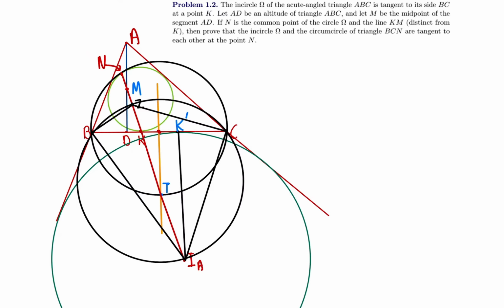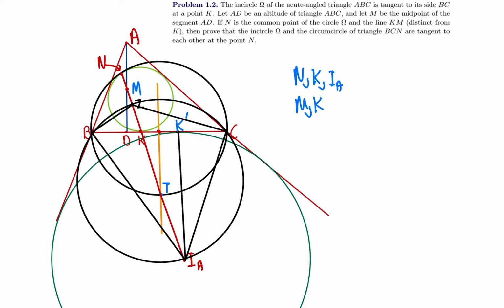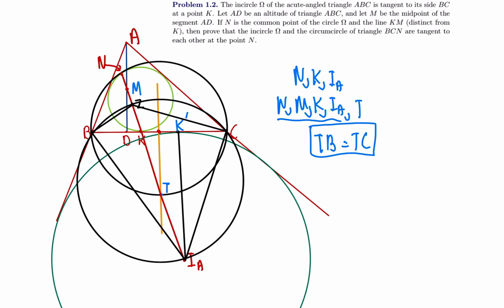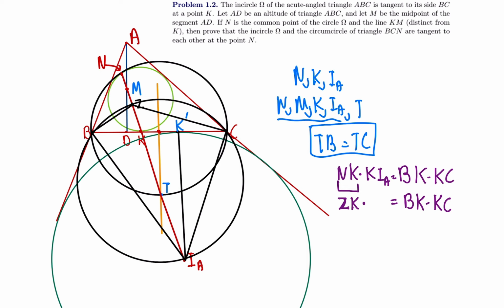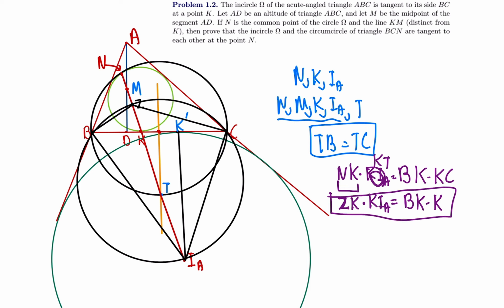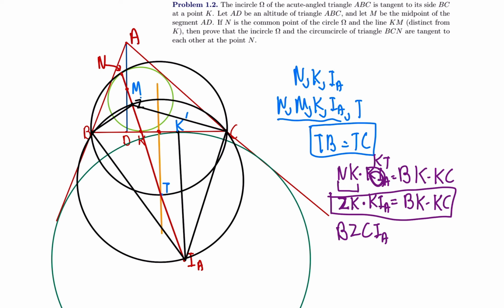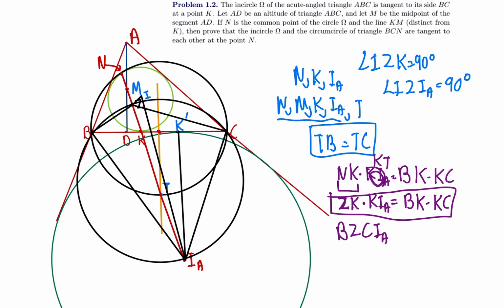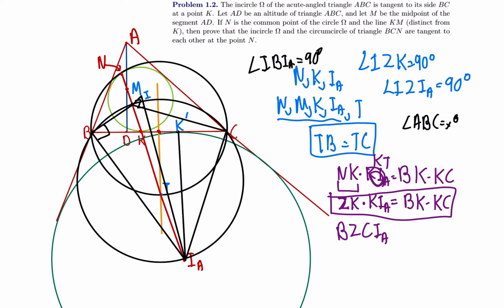2002 IMO Shortlist G7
Thanks to EpicBird08 for being a great EGMO teacher!
for competitions and code hunts!